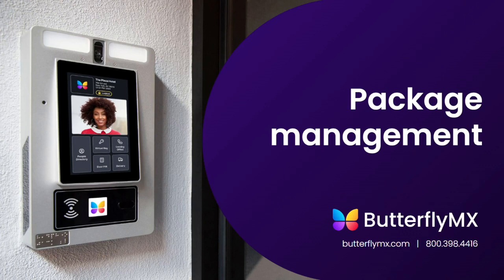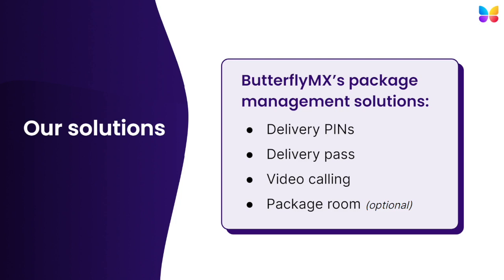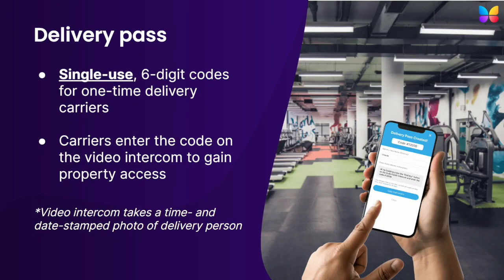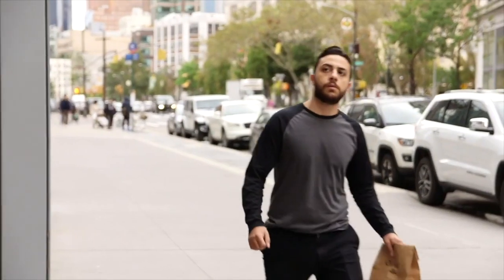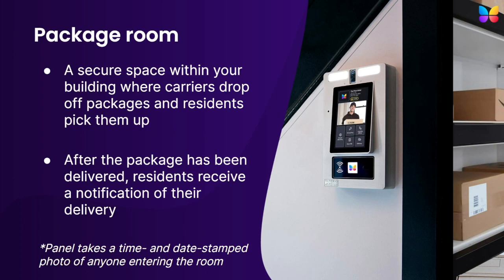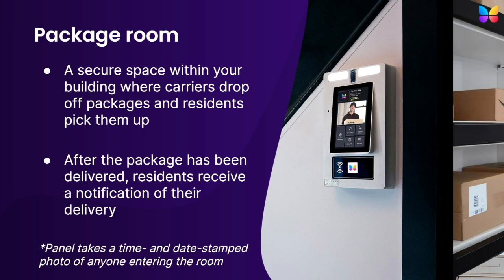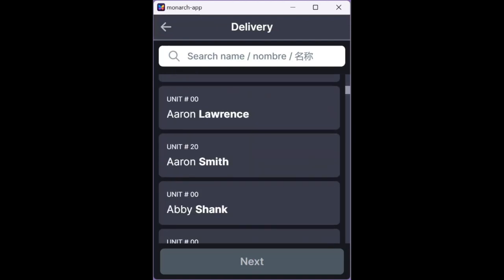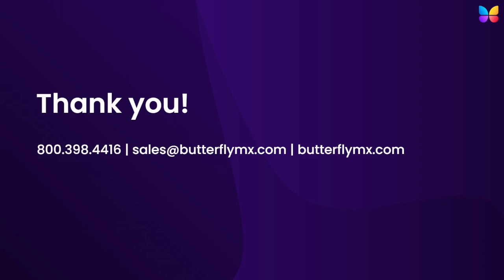ButterflyMX - Package management solutions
Learn about all the ways ButterflyMX makes receiving, storing, and managing packages at your property simple.